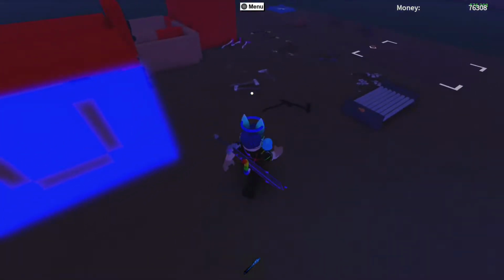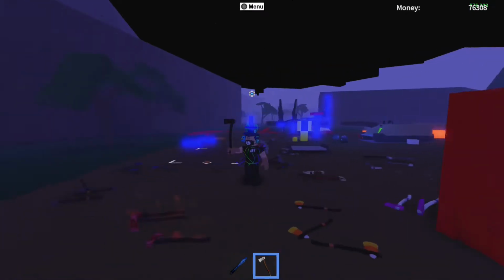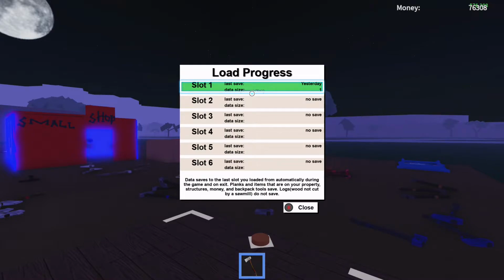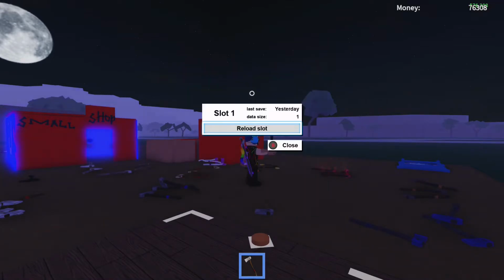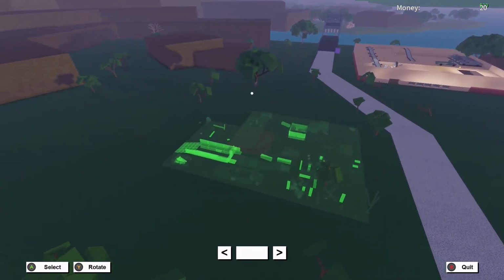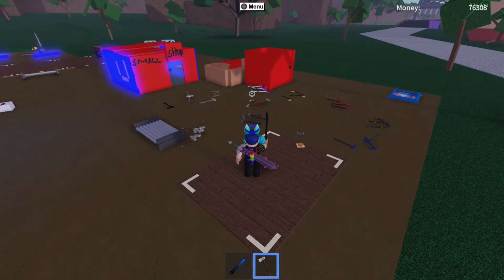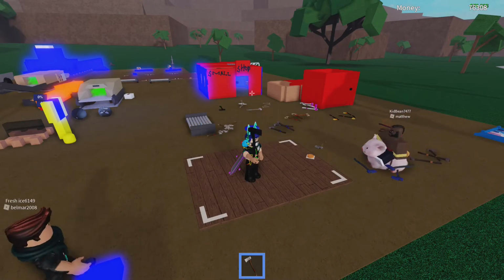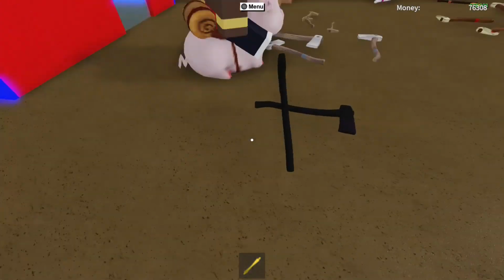how to to dupe all axes in lumber tycoon 2 2022 january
hey sorry i have not made a video i a while